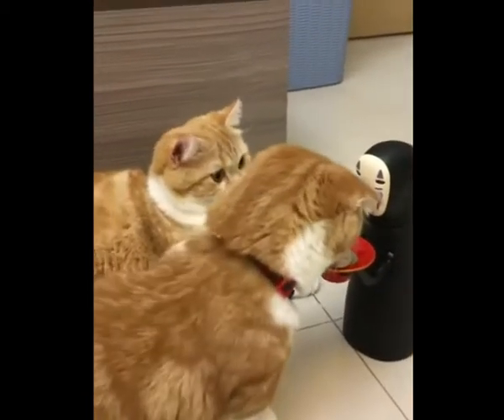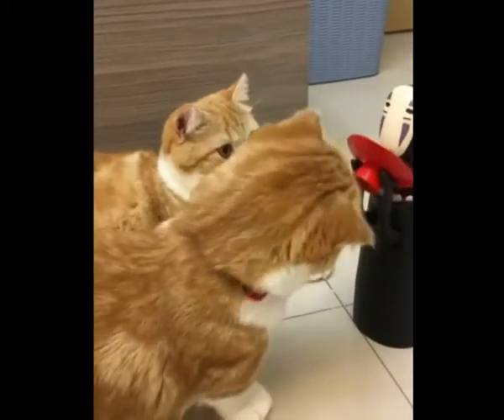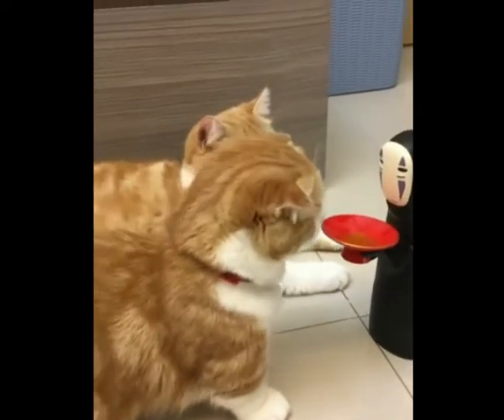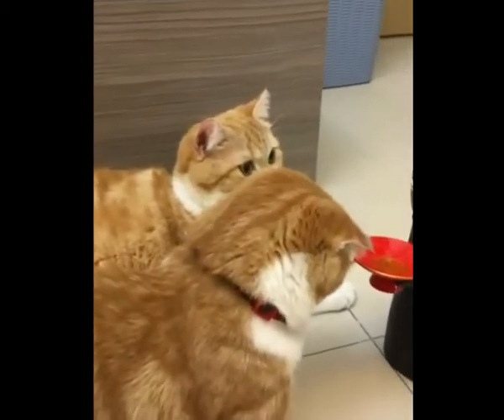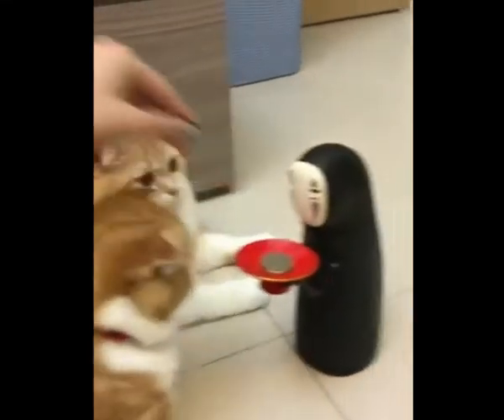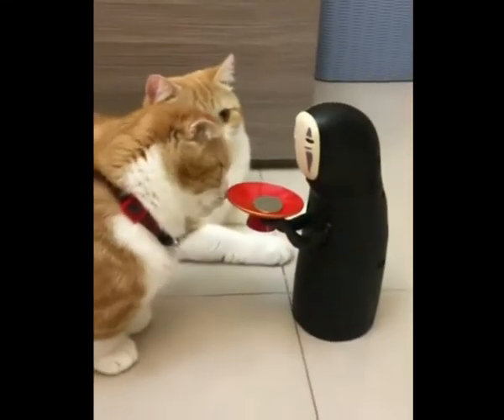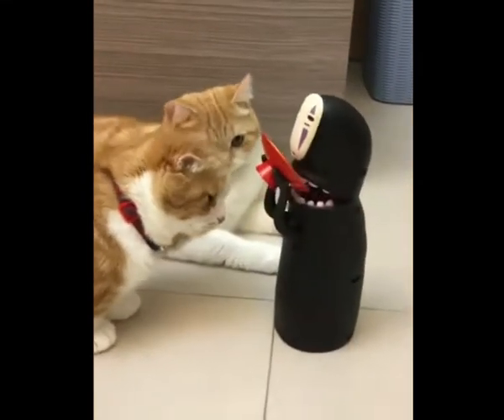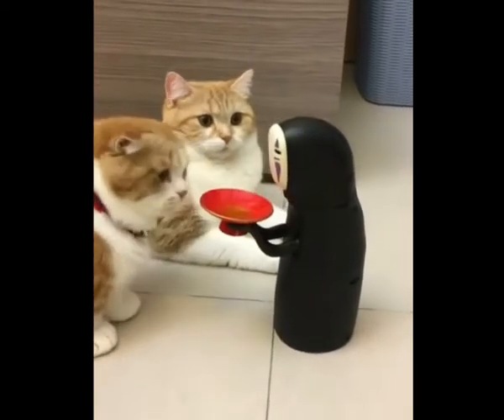The lovely cat